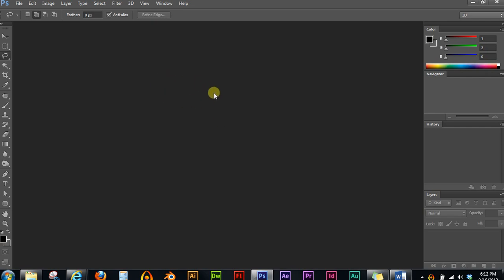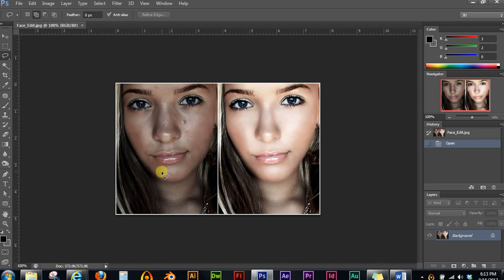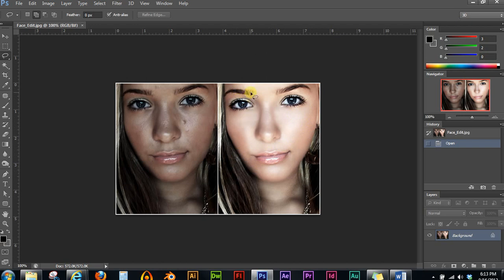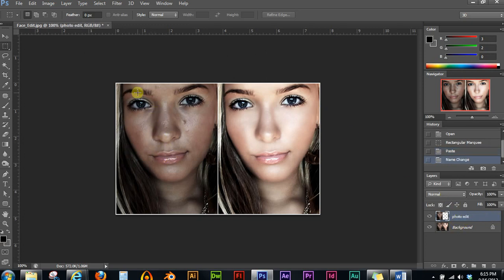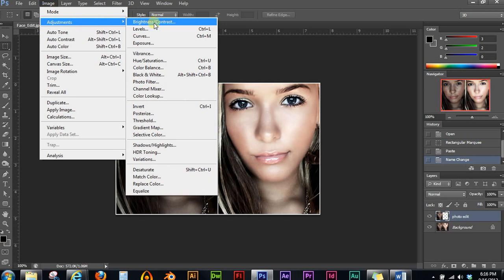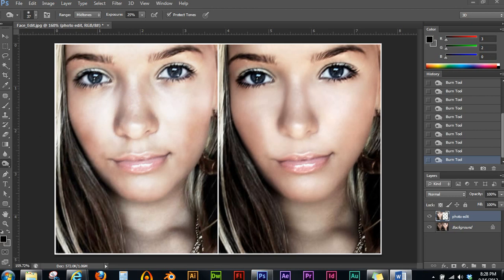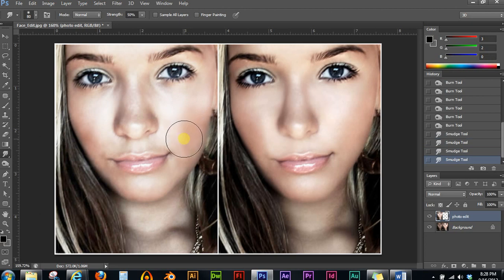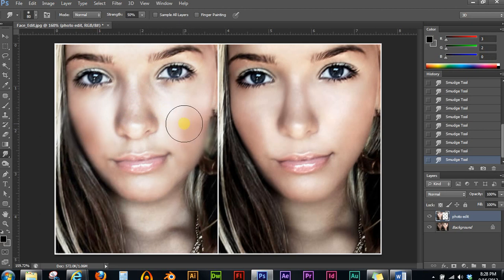Photoshop Face Editing - Forbes Road CTC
References: Photo Art Studio